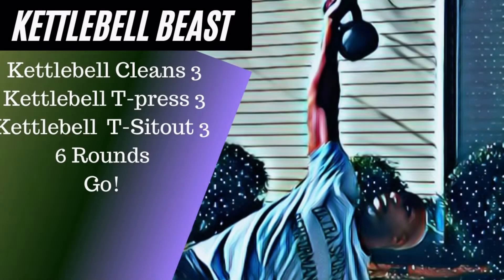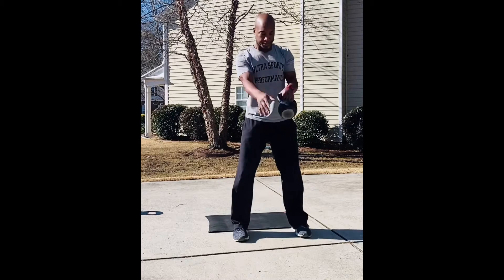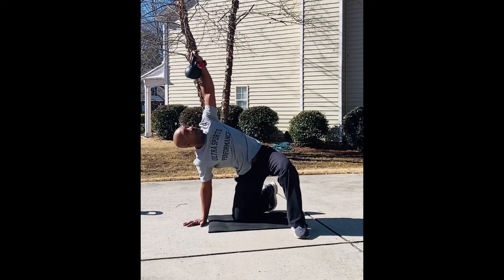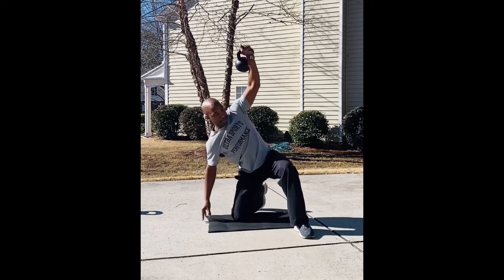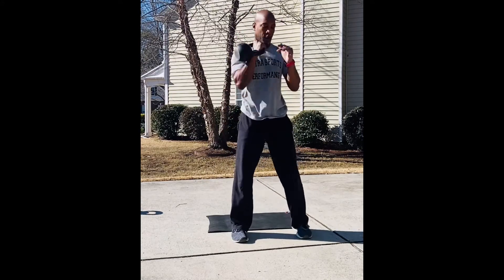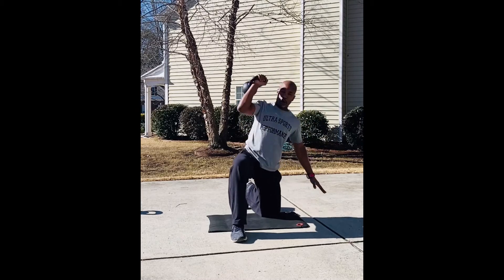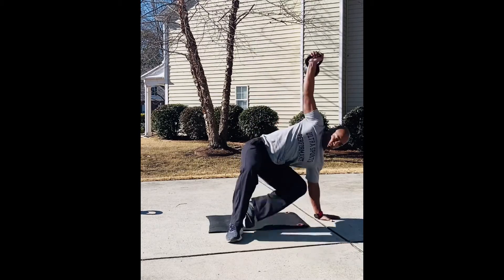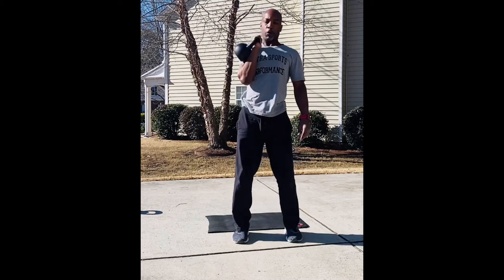Kettlebell Beast.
Kettlebell Cleans 3
Kettlebell T-Press 3
Kettlebell T-Sitout 3
6 Rounds
Go!

$CoachDC6